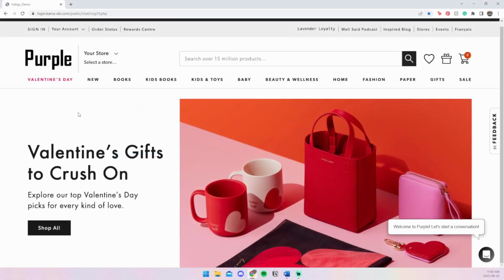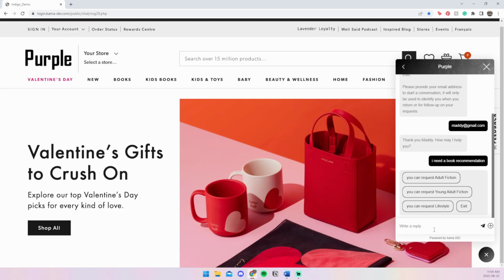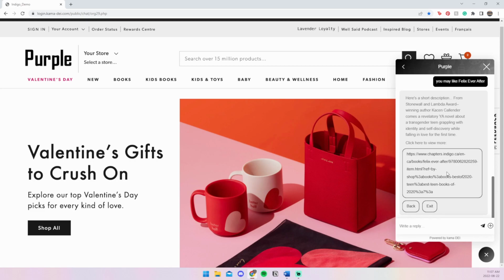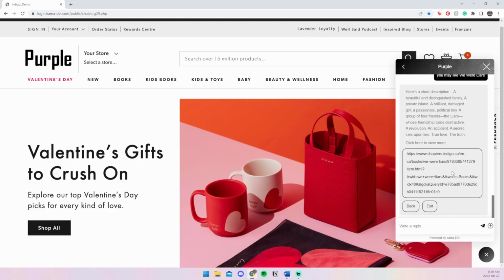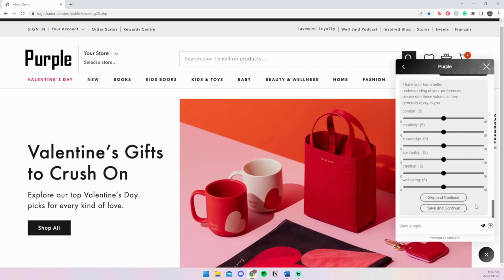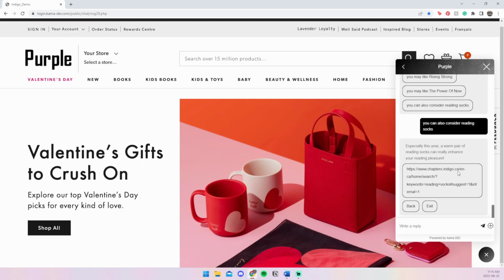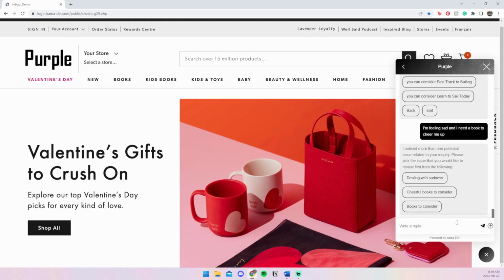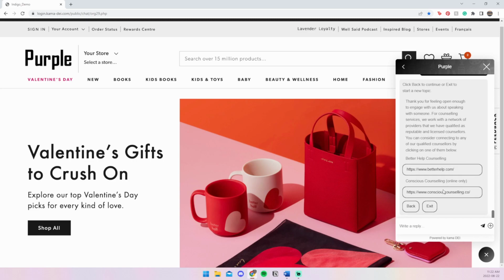kama DEI Purple Demo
This is a demo of usage for kama DEI as a customer experience representative at a book retail store!